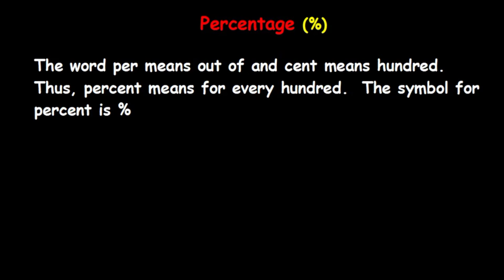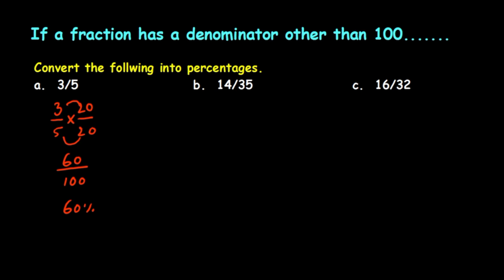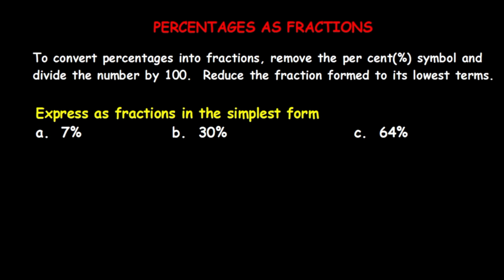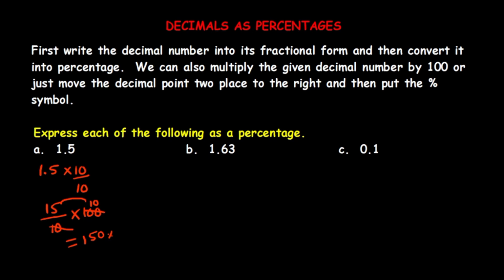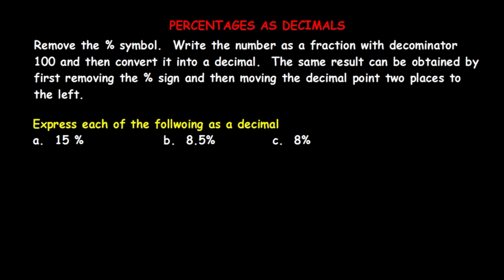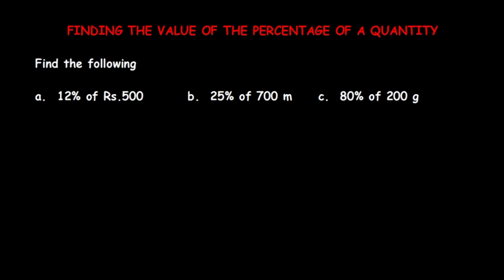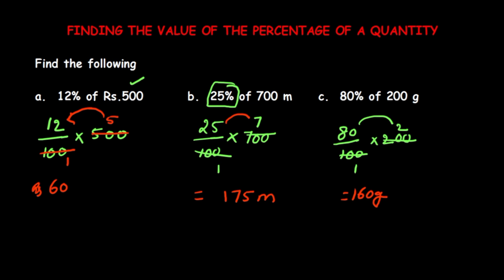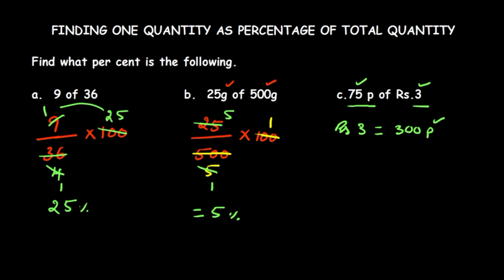PERCENTAGE | INTRODUCTION | SHORT TRICKS | SBI CLERK | IBPS RRB PO CLERK | BASICS |SSC| DAY-18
PERCENTAGES#DEARMATHSSIR# ZERO TO HERO CHALLEGE PROGRAMME#
From this video you can learn how to find percentages in different models.